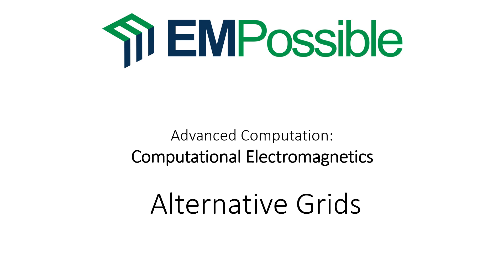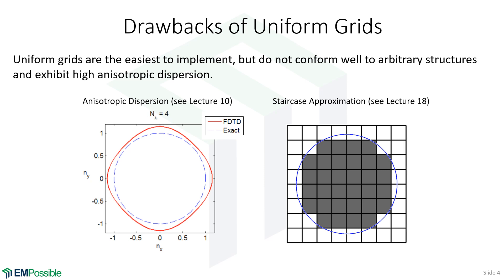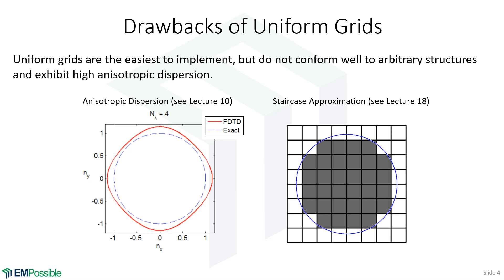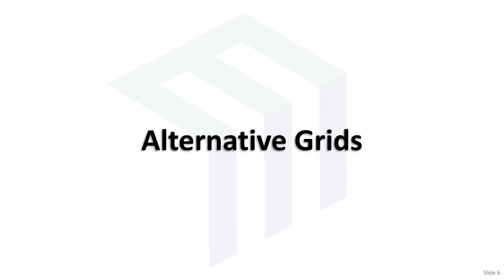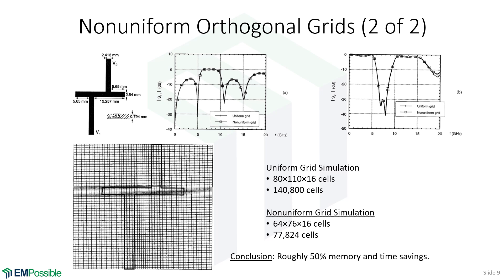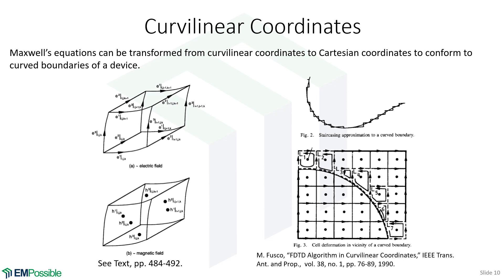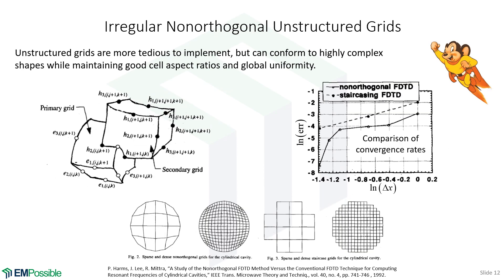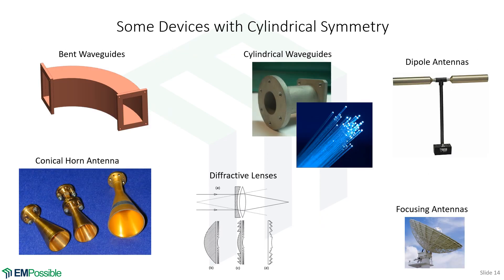Lecture -- Alternative Grids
This is a short video that briefly identifies alternatives to the standard Yee grid.